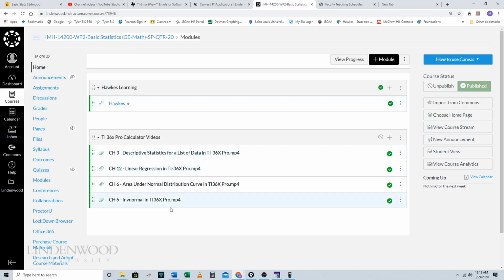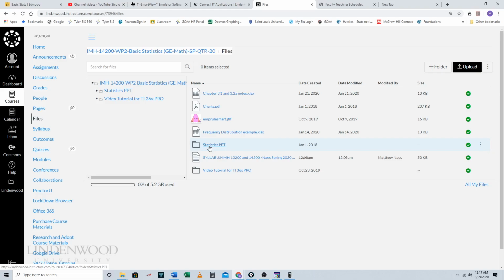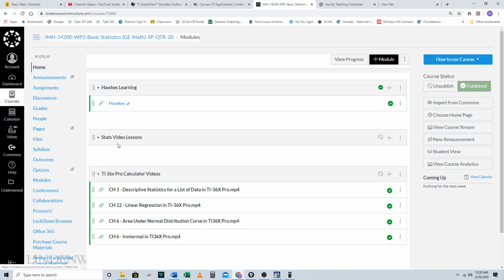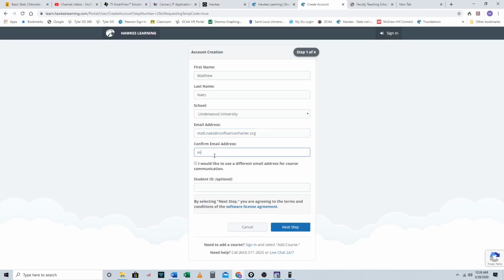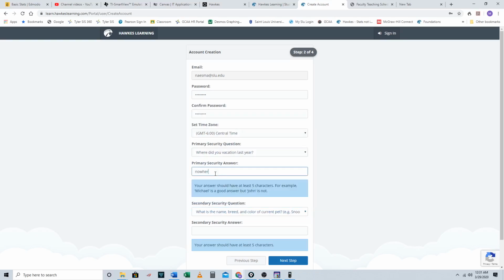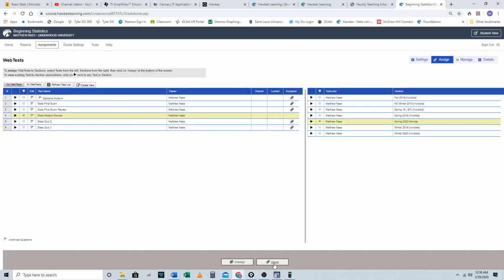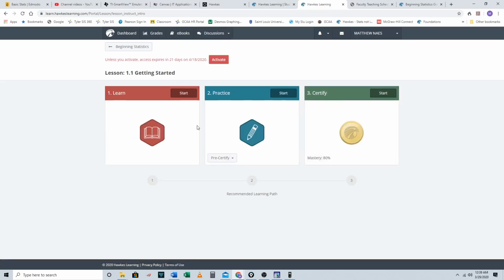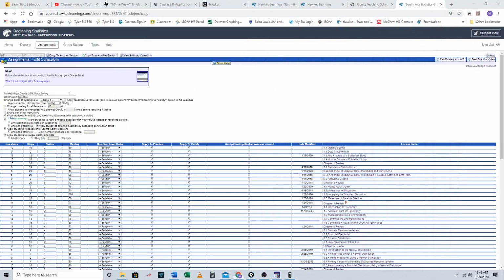Welcome to Stats Class